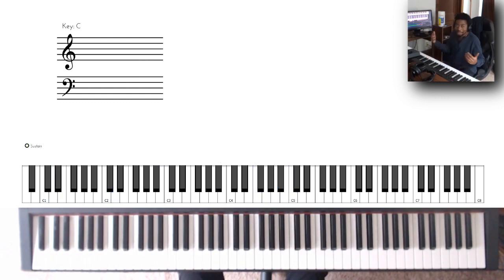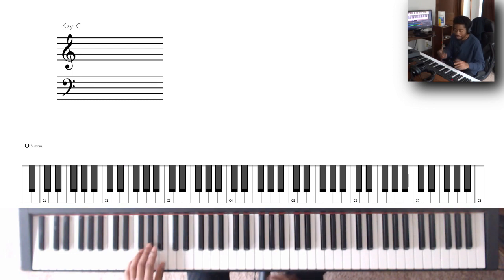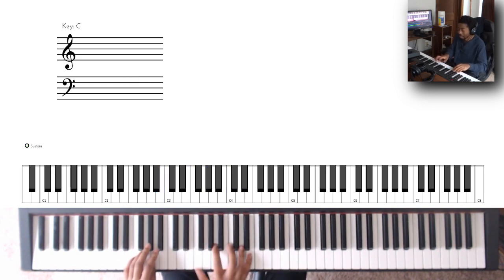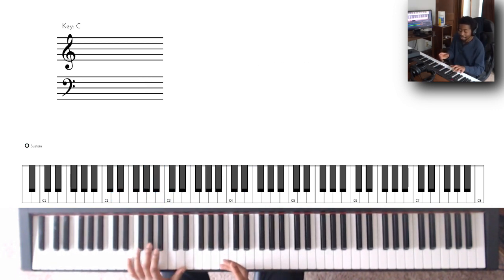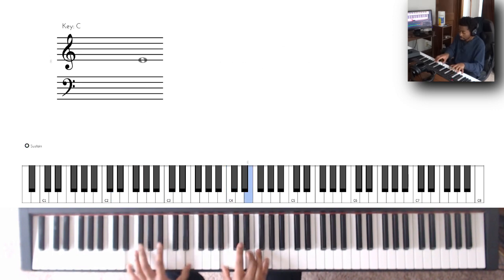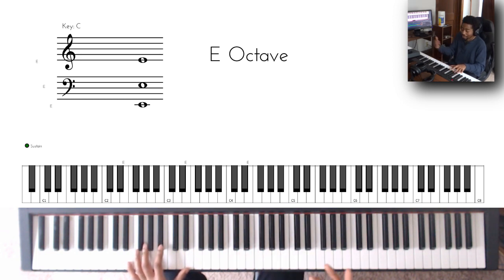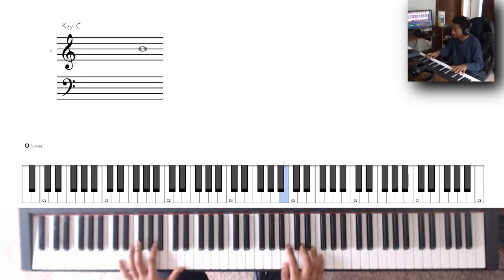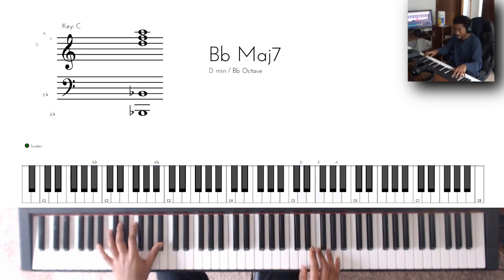Break-Down #2: Blood Drain Again (Eltinum) piano tutorial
This is an Under Night In Birth Blood Drain Again piano tutorial. I show you step by step how to play Eltinum's theme on piano.

Please let me know if this piano tutorial helped you learn how to play Eltinum's theme. I can help further in the comments and on Discord!